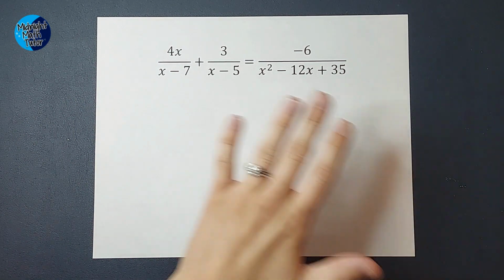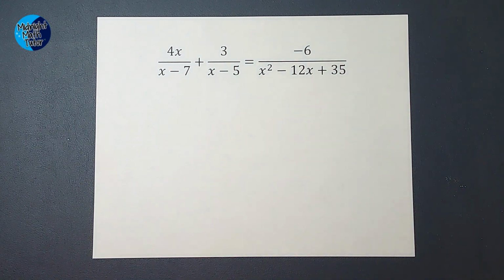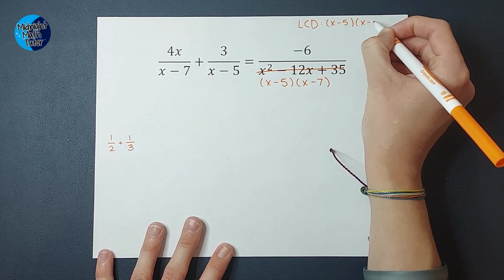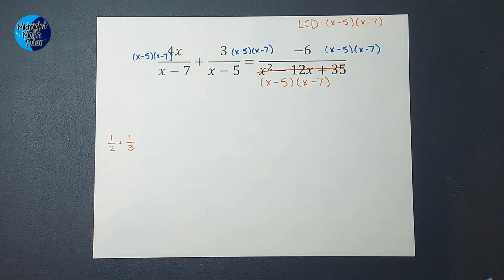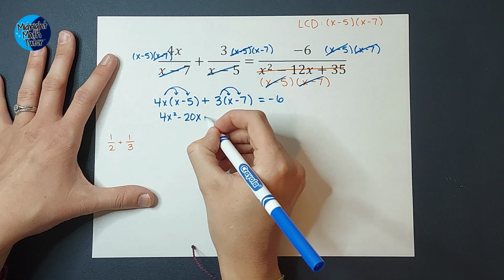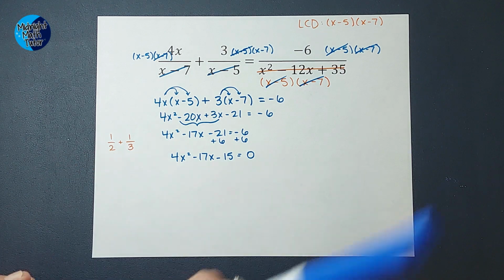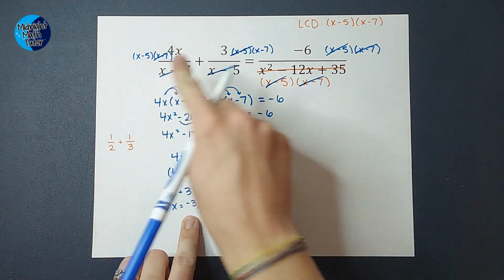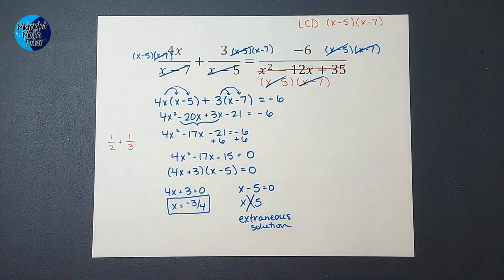Solving a Rational Equation using the Least Common Denominator & Looking for Extraneous Solutions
Watch this video to see an example of how to solve a rational equation. The good news is, we're going to eliminate the denominators pretty quickly. After figuring out what the least common denominator is (LCD), we multiply both sides by the LCD. This eliminates our denominators so we can multiply everything out and solve for the variable. One thing we always need to remember when solving a problem that started with a variable in the denominator, is to check for extraneous solutions. All this means is that you plug in your answer(s) to make sure they don't reduce down to cause there to be a zero in the denominator.